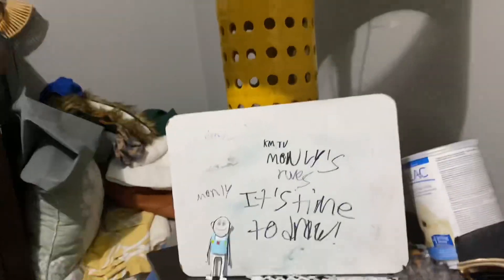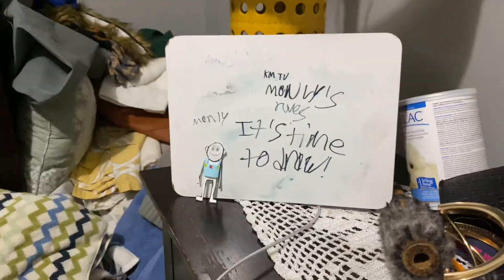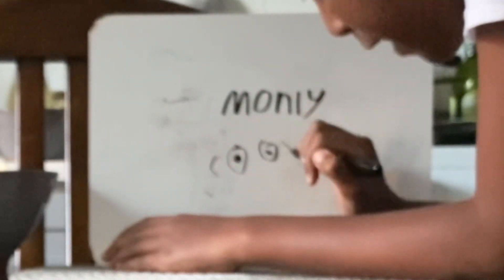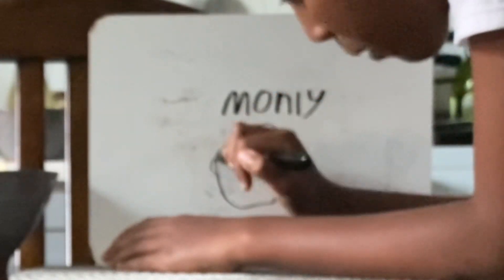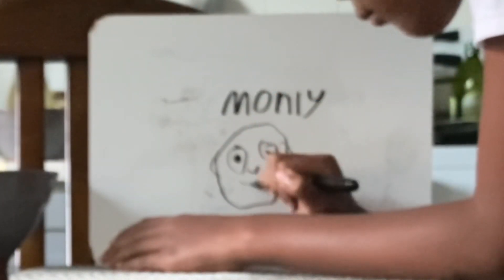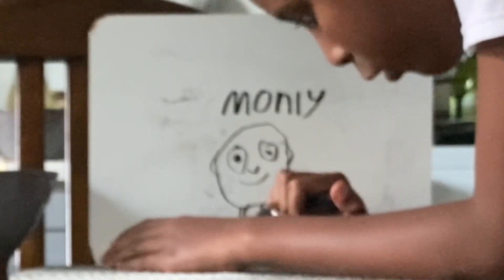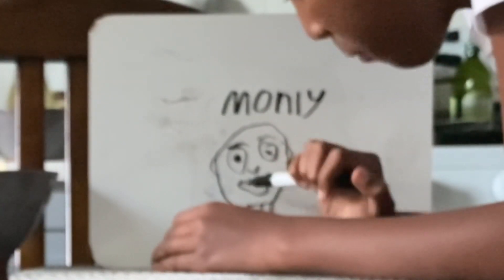How to Draw | Monly | Monly's Rules | KM TV Reality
Monly learns how to draw Monly.